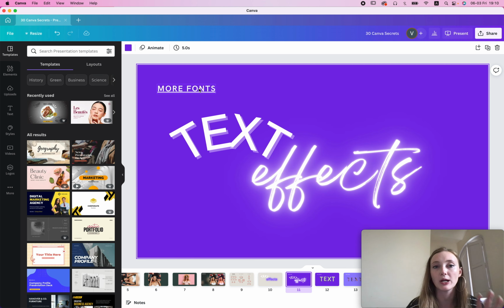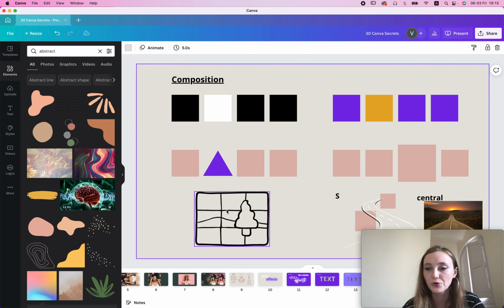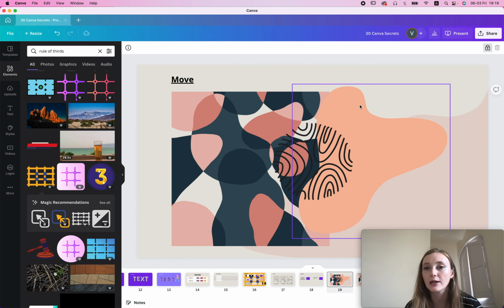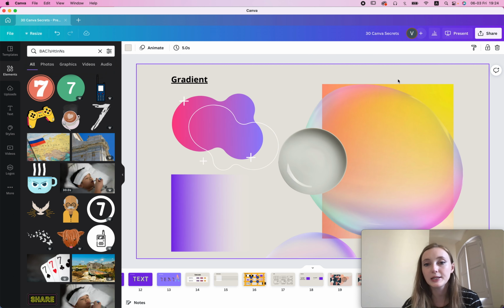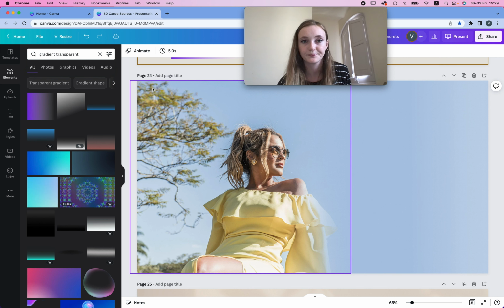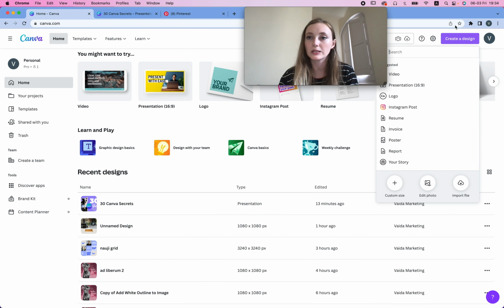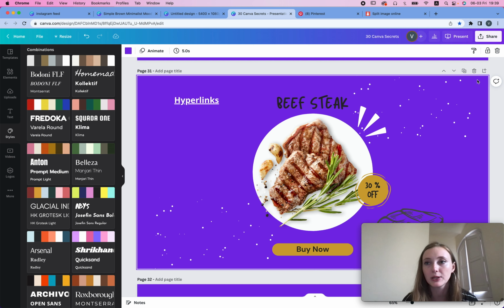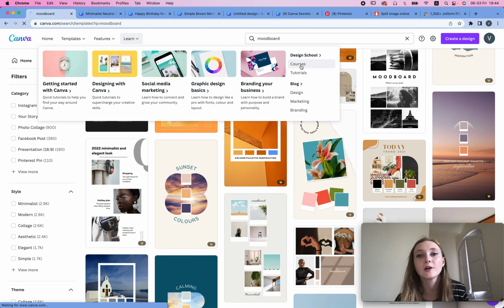30 Canva Tips and Tricks 2022 | Canva Tutorial for Beginners (Part 2)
Make the most out of your designs by checking out 30+ Canva tips and tricks. You'll learn all the latest Canva hacks. This Canva tutorial for beginners and experts alike.

Get further with Canva today!